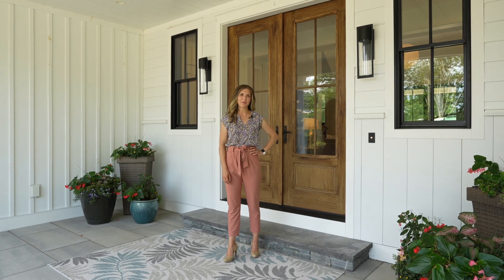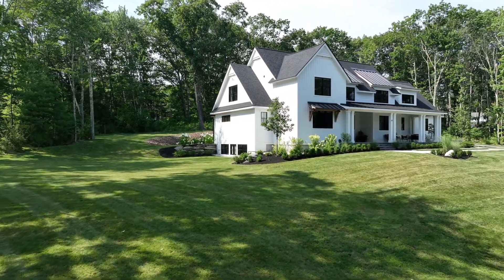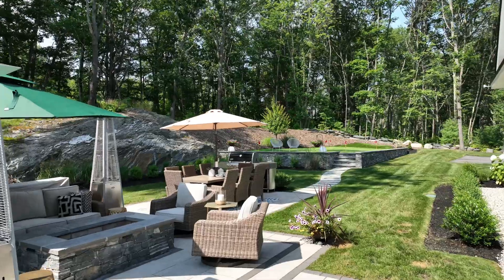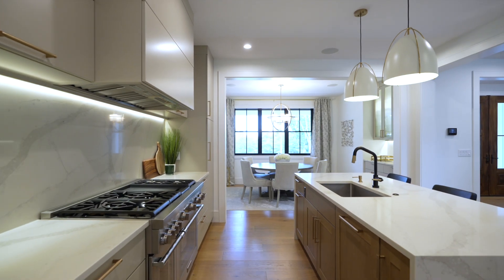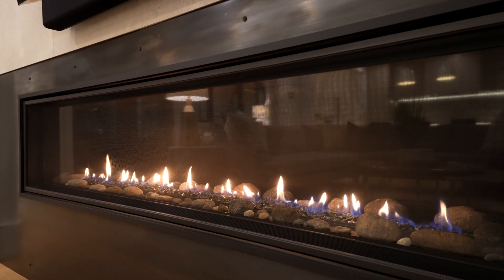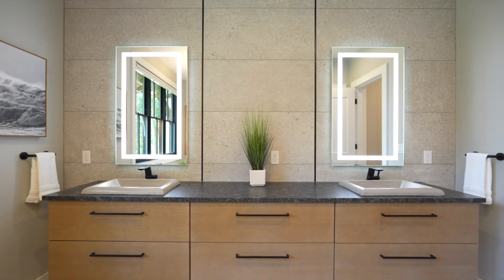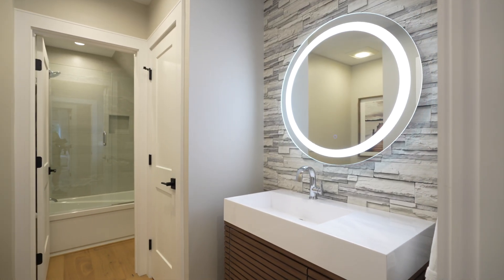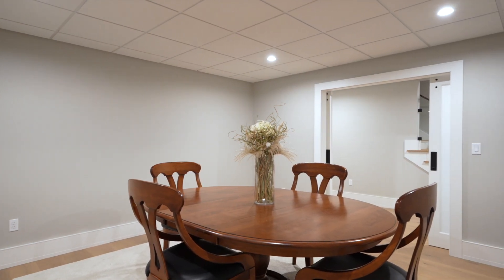47 Scottow Hill Road - Scarborough, Maine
Home Video Tour of 47 Scottow Hill Road in Scarborough, Maine.